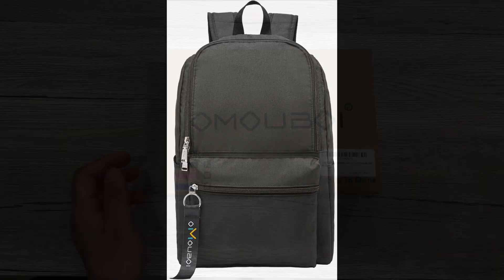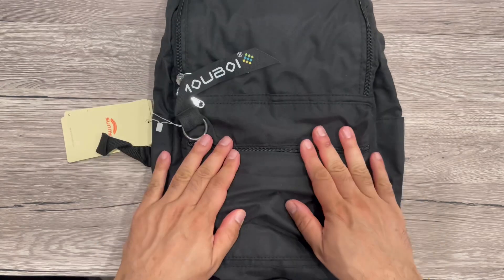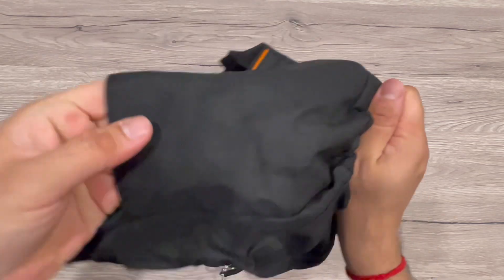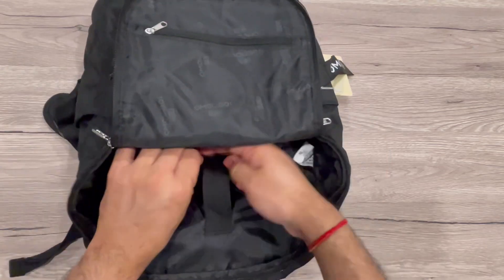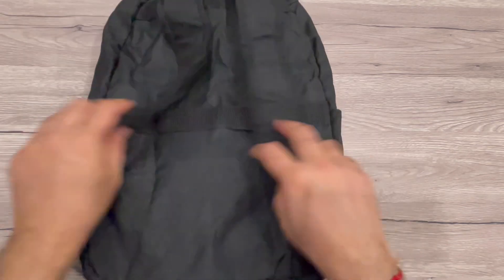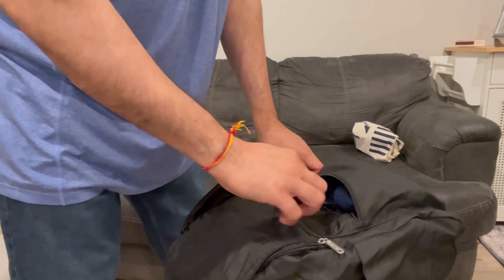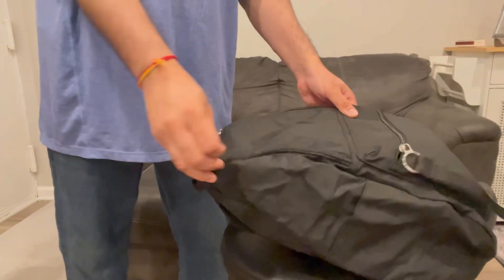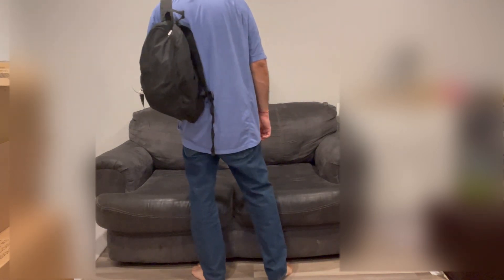OMOUBOI Backpack for Men Small Work Latop Back Pack Women College Bookbag Fits14 Inch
OMOUBOI Backpack for Men Small Work Latop Back Pack Women College Bookbag Fits14 Inch Computer Classic Casual Daypack Water Resistent Backpack for School,Travel, Work, Business - Black